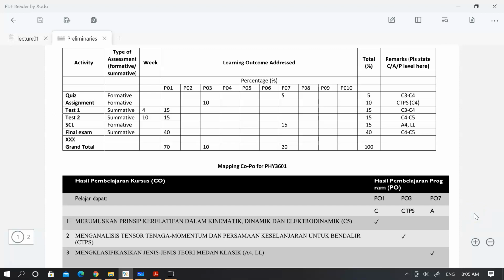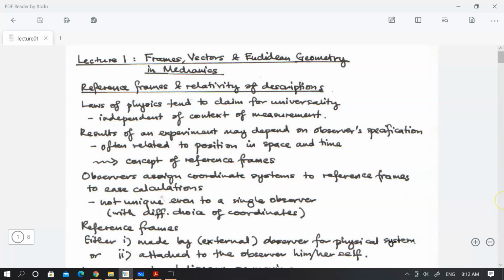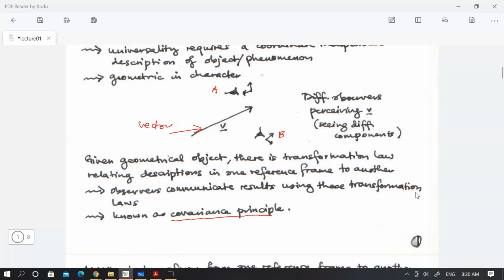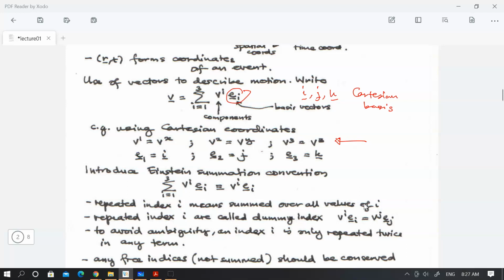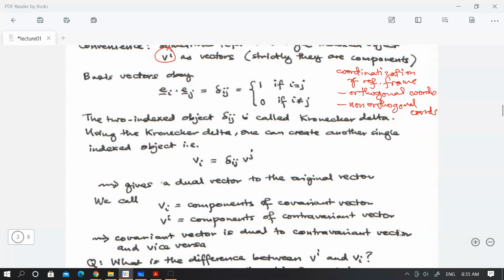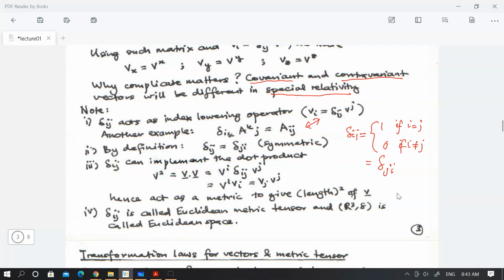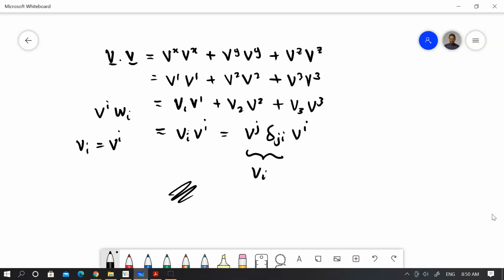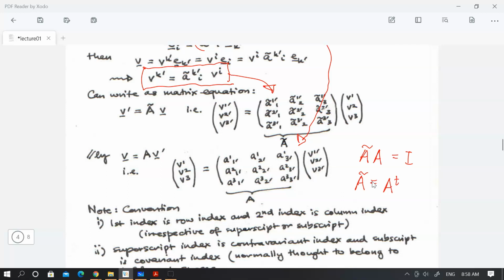PHY4503 Lecture on March 24, 2021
Special Relativity & Classical Field Theory on Wednesday, 24 March 2021 on reference frames and vectors.